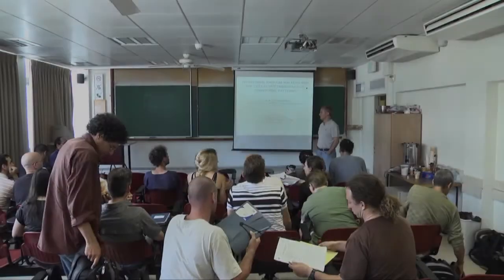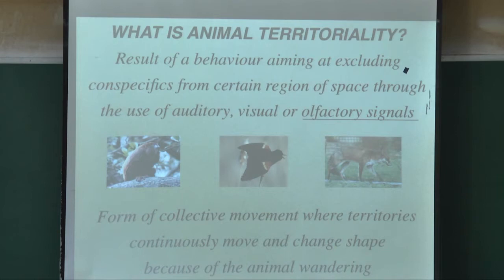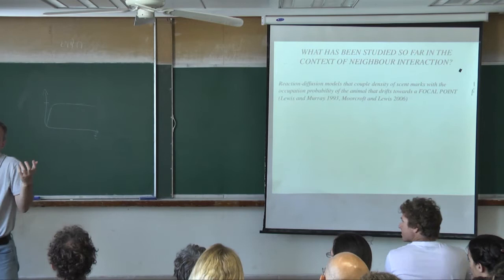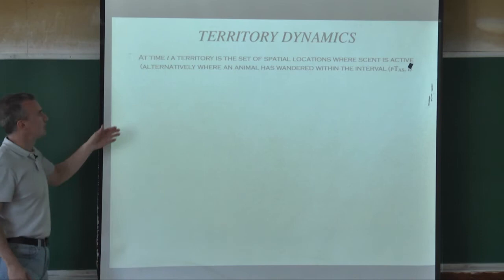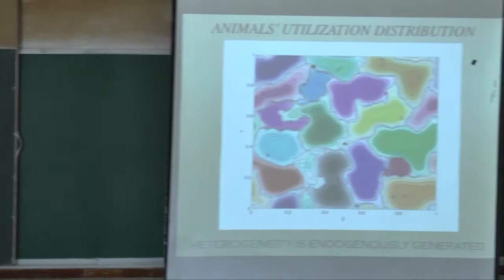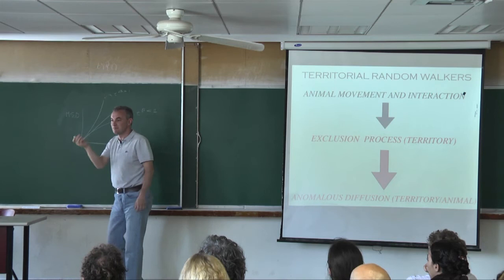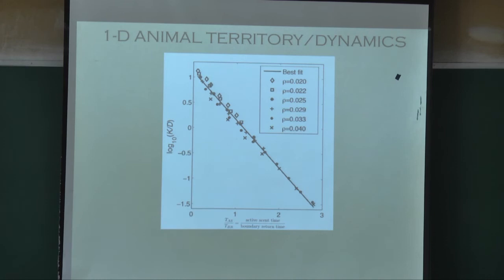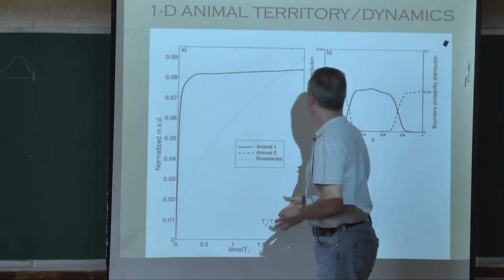An introductory case study | Luca Giuggioli 29 July 2012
Lecture: an introductory case study I: Movement and scent‐mediated
interactions in territorial animals
This lecture will describe how animal territorial patterns emerge as a result of the collective movement
and interaction of the individual animals. Data from a red fox (Vulpes vulpes) population will represent
the case study